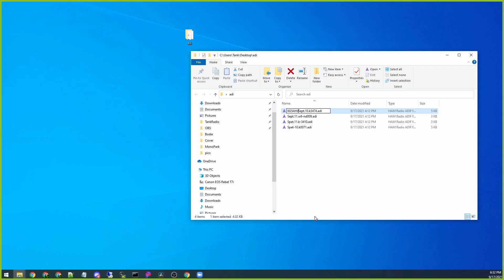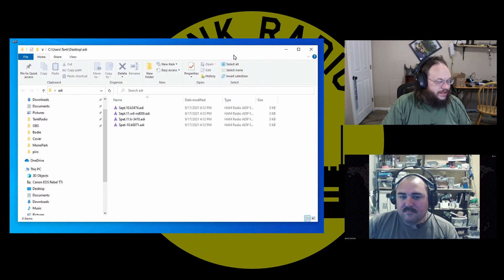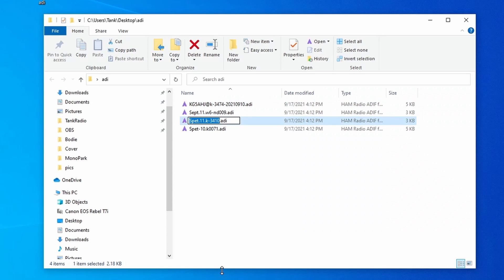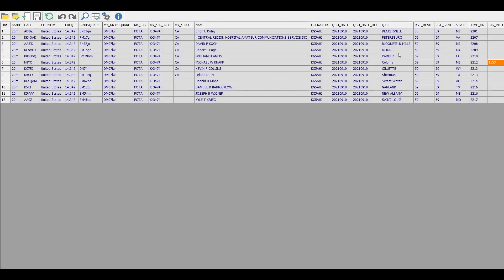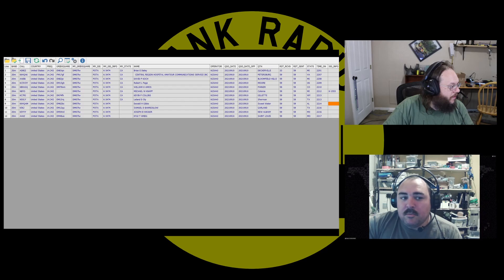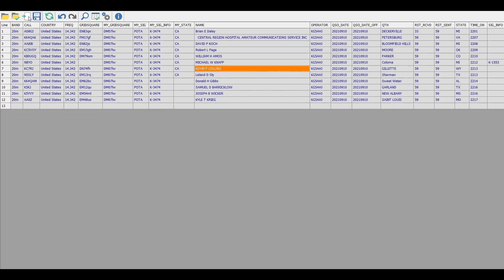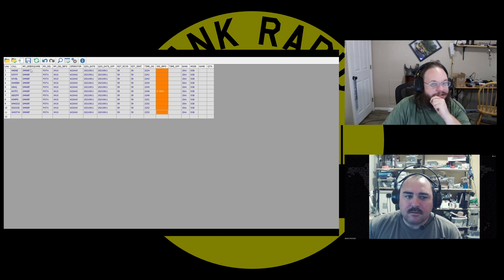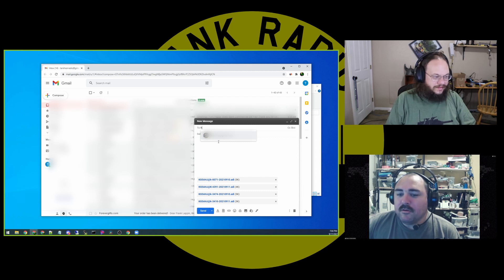How to Fix Pota Logs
I am joined By Steve (KO4AFL) to fix my messed up POTA logs from my California trip.  We use a tool, ADIF Master, to open up the log from Harms.  I should you how to create missing columns and how to enter missing data. Finally i go over how to upload the logs to POTA website.

Table of Contents:
Tank Radio - 0:00
Tools - 0:39
Log File Naming - 1:46
ADI files Overview - 3:38
Editing Sign_Info - 3:57
Add Missing Columns - 5:03
Editing empty Fields - 5:58
Deleting a Row - 6:09
Required Fields in ADI log file - 6:34
Fixing More Files - 6:54
Sending in Logs - 8:45
Steve Gives Insite into POTA Database - 9:38
Wrap Up - 10:27
Credits - 11:18